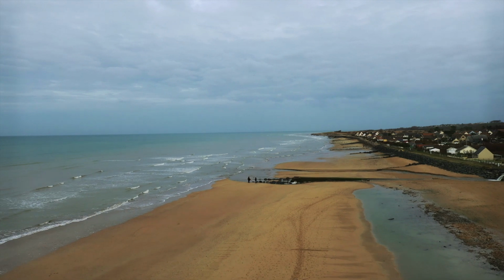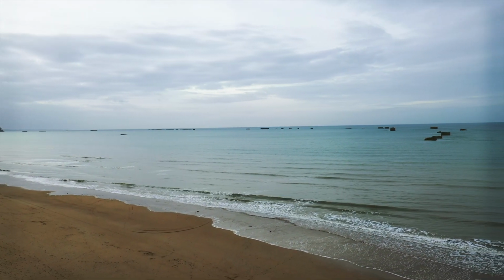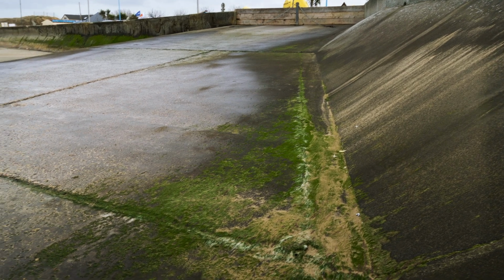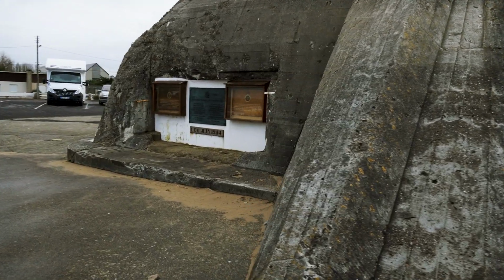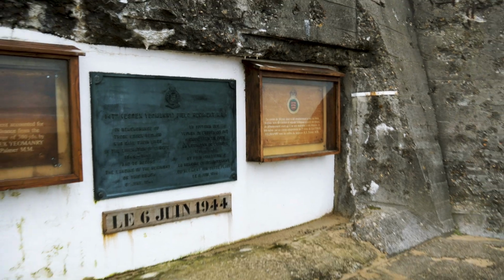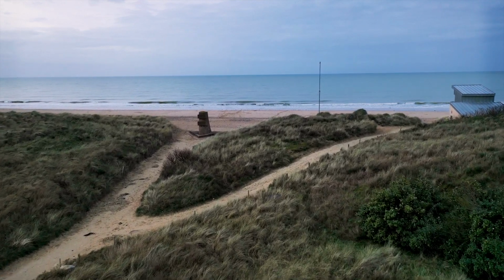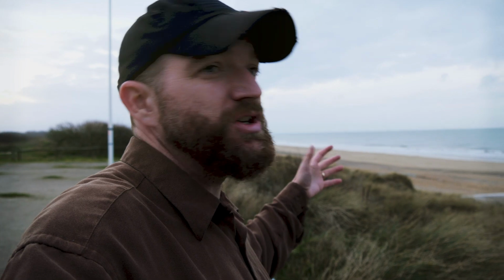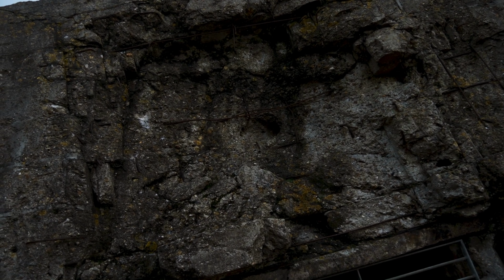A Race To See The D-Day Beaches | History Traveler Episode 55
Last day. Last evening. Big time crunch. We're racing down the coast of Normandy to try and make sure that we see every one of the landing beaches of D-Day before we have to move on to the next destination. All kinds of interesting things to see in this one!